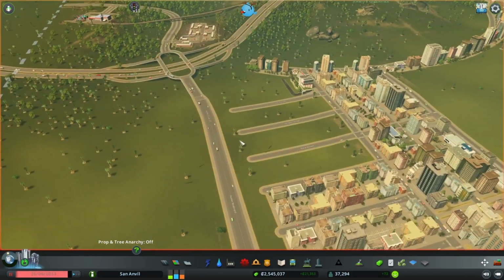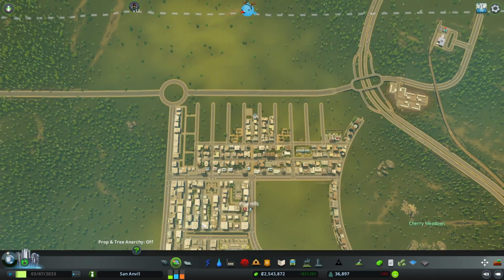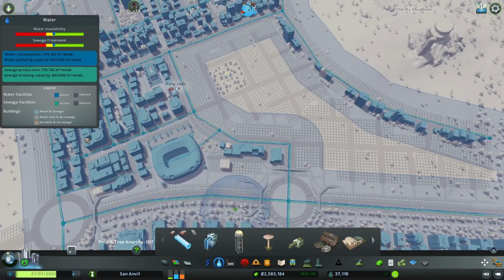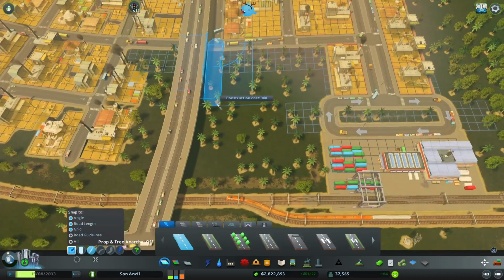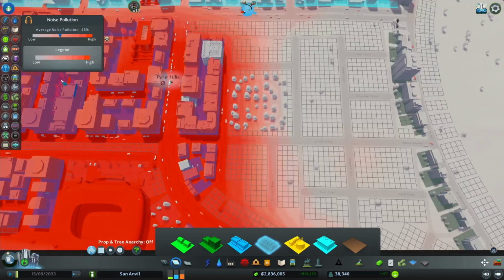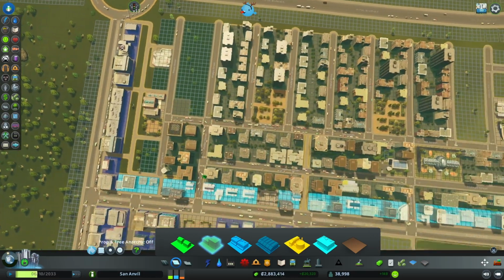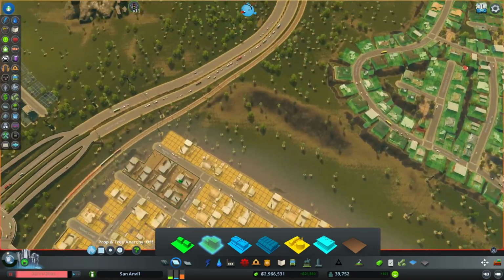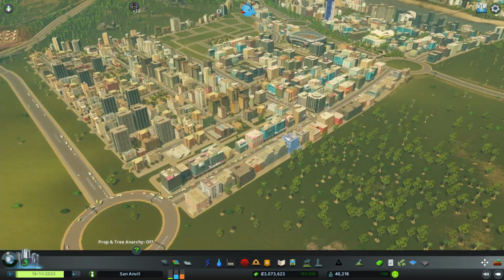Cities: Skylines - San Anvíl - Part 26 - The Steady Way to 40K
We continue to carefully develop the new section of our city centre, with our eyes fixed on our next goal of forty thousand citizens!

Cities: Skylines v1.13.3 (modded)